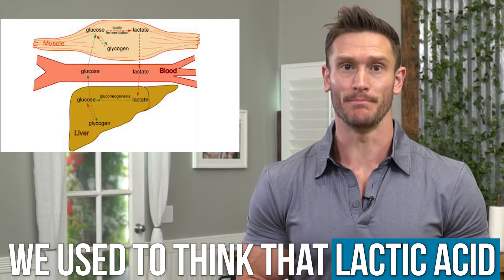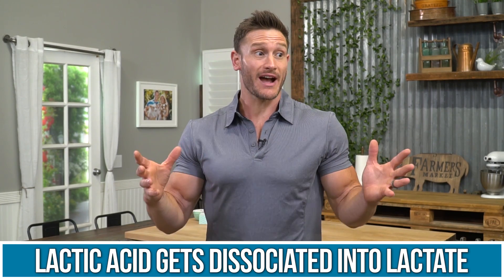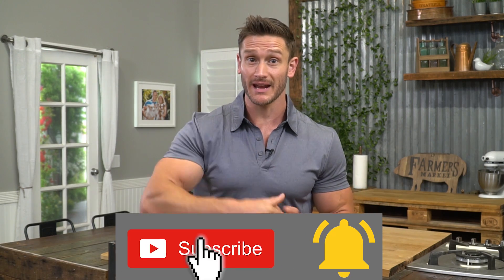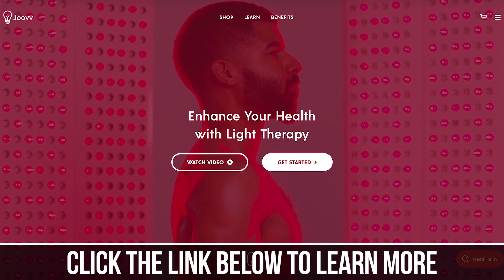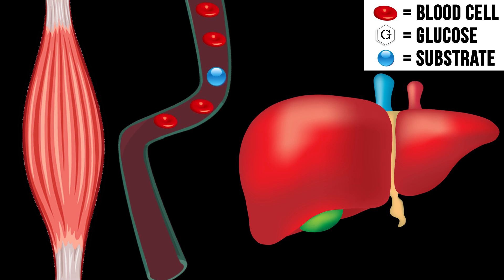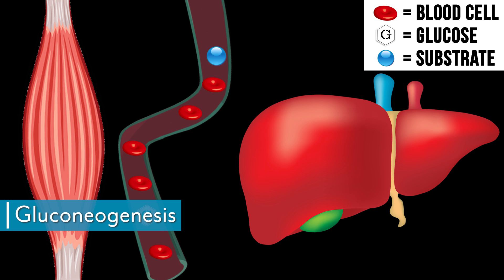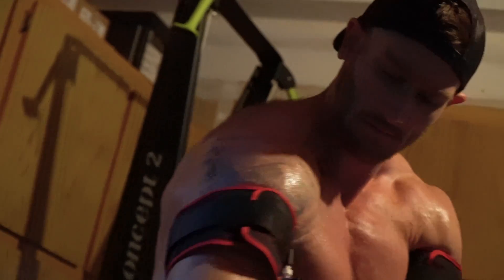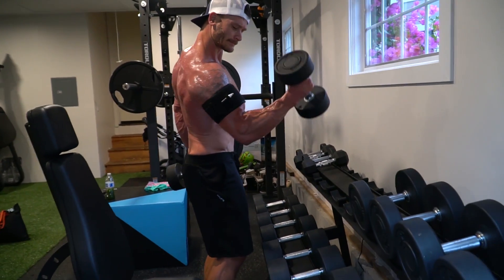Lactic Acid Myths: Why Most Trainers are Wrong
Lactic Acid Myths: Why Most Trainers are Wrong- Thomas DeLauer

Questions that will be answered within this video:

- Is lactate actually bad?
- Is it really lactate that causes the "burn" when working out?
- What are the potential benefits of lactate?
- How to we increase lactate production?

References